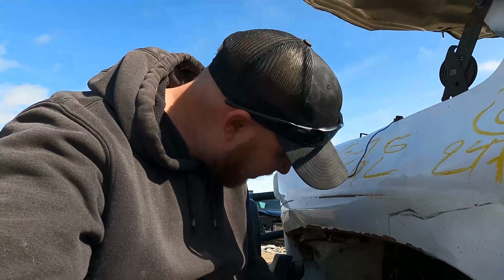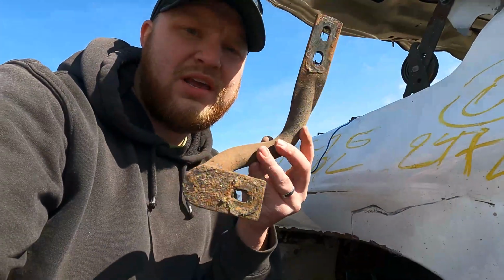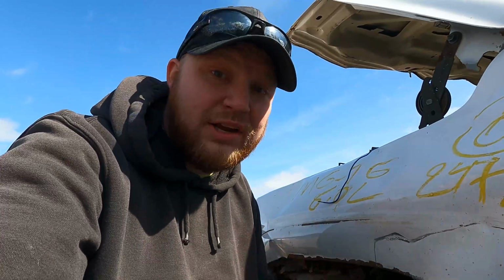My LBZ Duramax Went to the Scrap Yard!!!!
Scrap Yard Trip to Find Parts for My Duramax! I Saved Allot of MONEY!

Truck Mods!!!
DSP5 switch
PPE Fuel Rail Race Plug
AirDog165
PPE Stage 3 Tie Rods
4" MBRP Exhaust
3" Stainless PPE Down Pipe
PPE Passenger Side Up-Pipe
(Blueberry Frost)
Fleece All Lights on Module